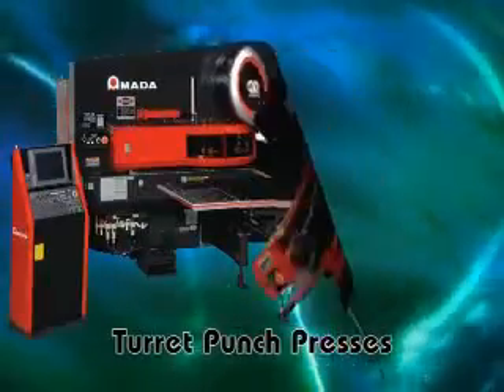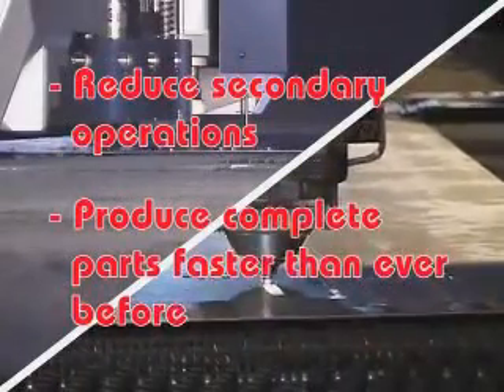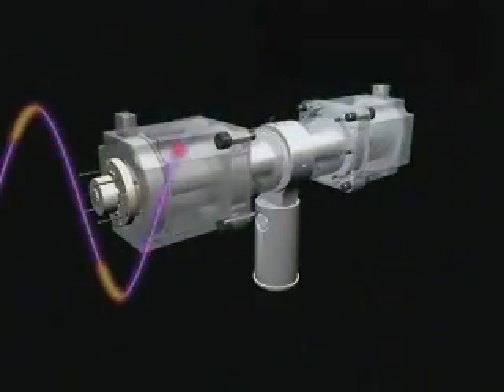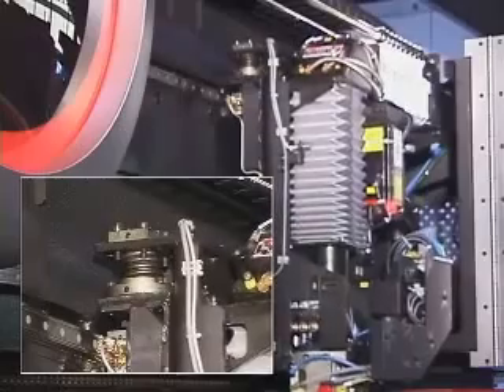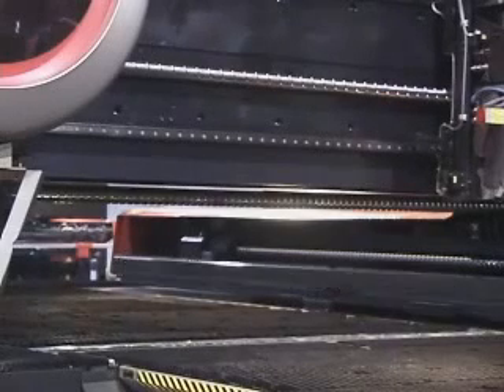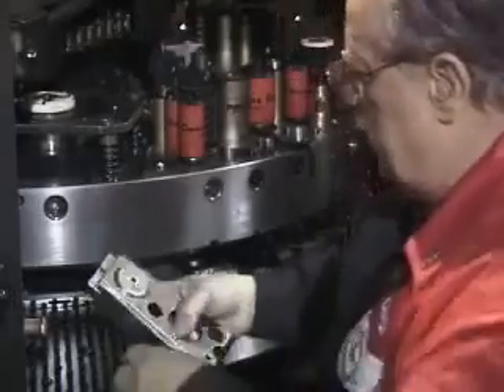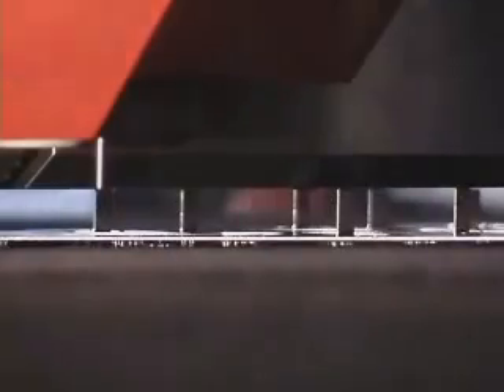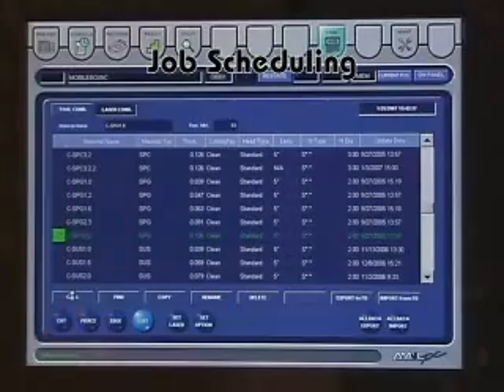Amada - EML NT Punch_Laser Combination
Lo stato dell'arte della tecnologia combi di taglio laser e punzonatura.
le combinate Amada sono dei veri centri di lavorazione della lamiera:
Taglio,
Punzonatura,
Filettatura,
Deformazione fino a 18 mm.
Cianfrinatura,
Lappatura dei fori.

Tutte queste tecnologie ora realtà attraverso EML.